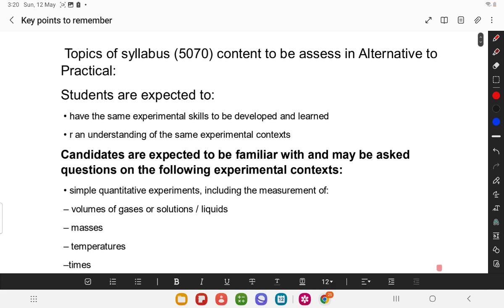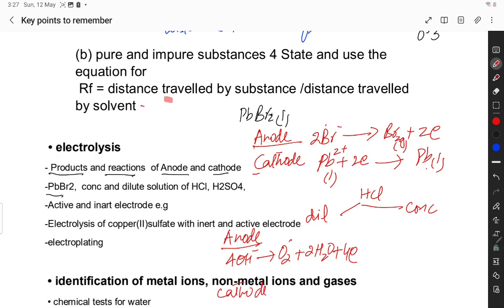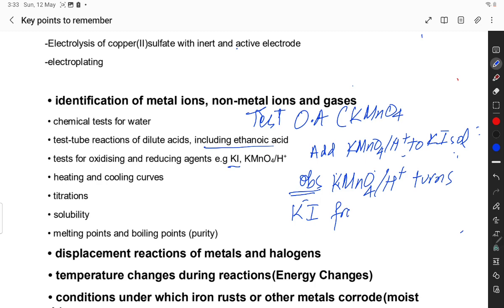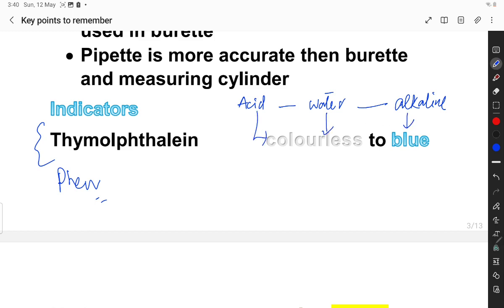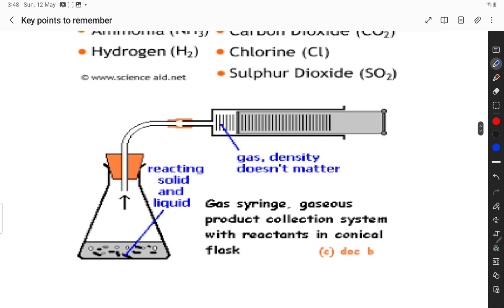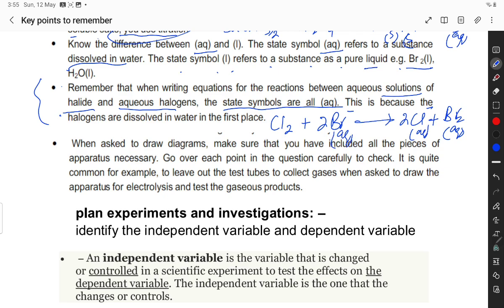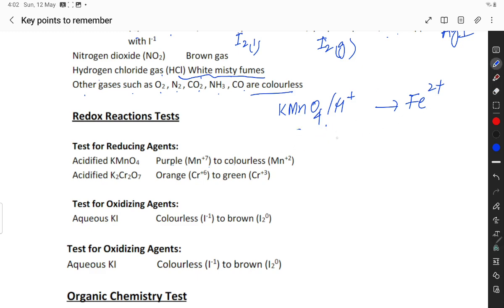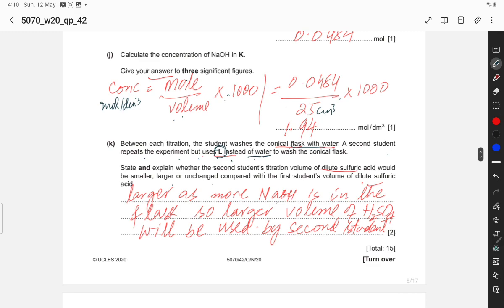Points to remember for ATP paper 4/5070/sarwat Ahmed